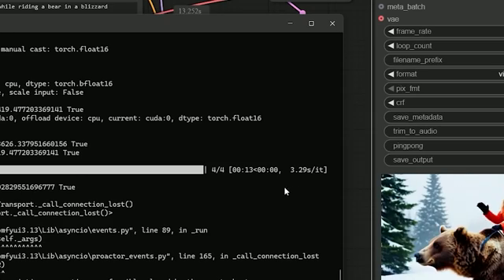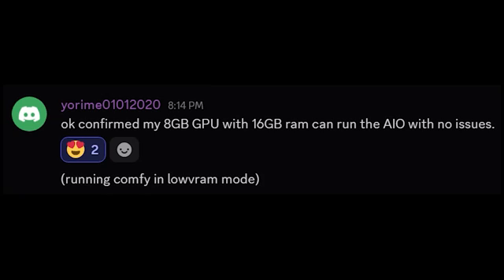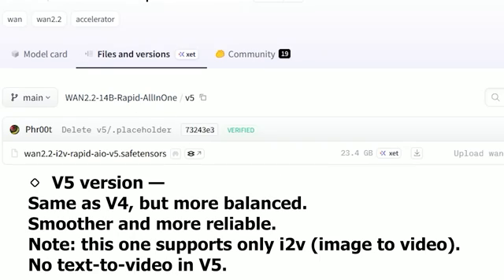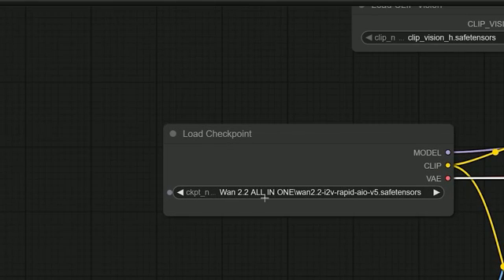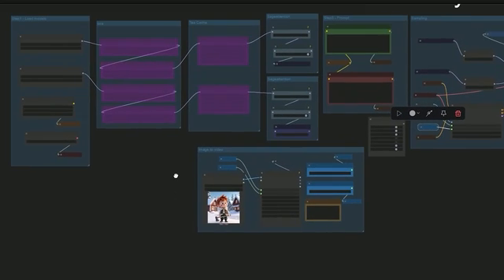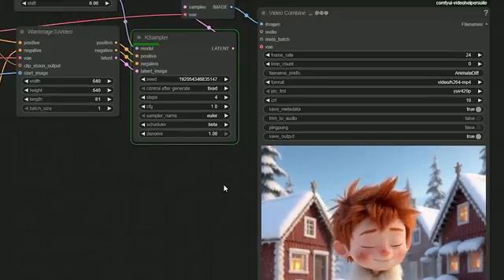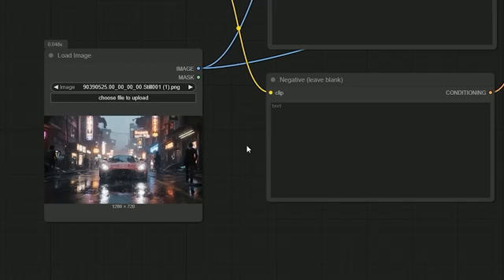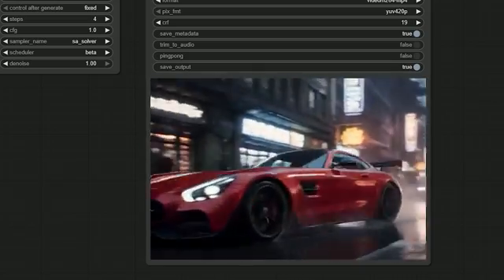WAN 2.2 ComfyUI Workflow for Low VRAM: High + Low Noise in One File (Works on 6GB, No GGUF)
WAN 2.2 can actually run on low VRAM — and I didn’t expect it to work this well.

In this video, you’ll learn:
• How to run the WAN 2.2 AIO model on just 6GB–8GB VRAM
• What version (Base, V2–V5) gives the best motion without distortion
• Why the FP8 AIO model is the fastest and most stable on lower-end GPUs

I wanted to see if WAN 2.2 was actually usable without a 24GB GPU — and turns out, it is. I tested everything on my 6GB VRAM setup using ComfyUI, and found a setup that runs five times faster than the normal WAN 2.2 workflow. No CLIP, no VAE, no two-stage samplers — just one checkpoint file, dropped in the models folder.

We walk through image-to-video tests with the AIO model, then try text-to-video using the T2V variant. There’s also a full real-world prompt test — cartoon boy with axes, snow, running motion, etc. I compare V3, V4, V5, and the base model, with full motion length tests at 81 and 121 frames. The T2V version even handled a ridiculous cat-vs-gorilla animation, on a mall background, and followed the prompt almost perfectly.

I also show how to download and install everything the right way — including where to place the model file, clip vision file, and best sampler settings for stable runs.